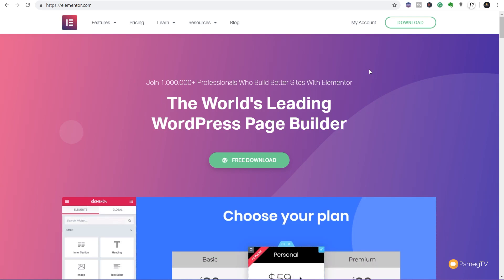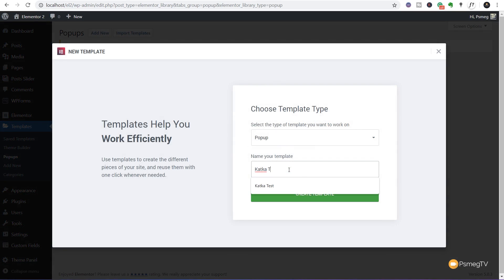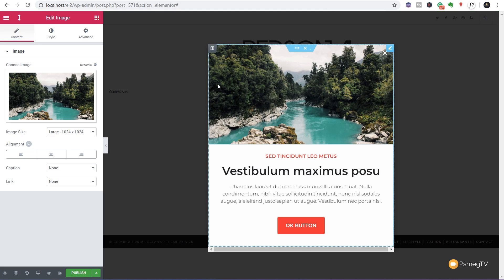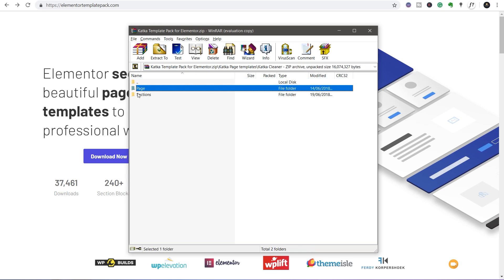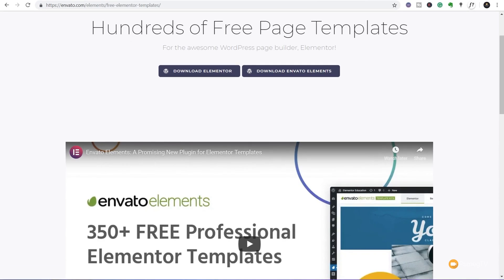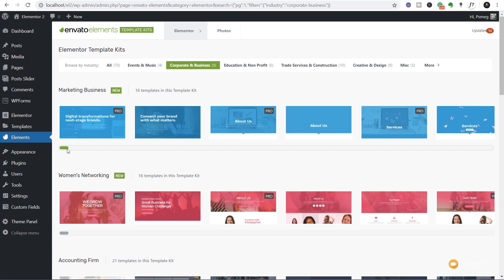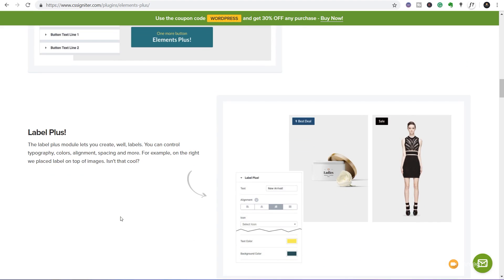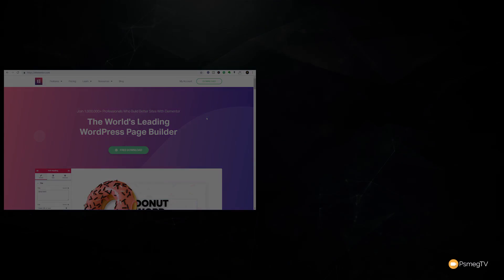100's FREE Elementor Resources: Templates, Pop-Up Designs, Widgets & More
Want to expand your Elementor options without spending a penny? No problem! We've got you totally covered with this extensive collection of tried and tested pop-up designs, page templates, block templates, add-on's and so much more. all for FREE!